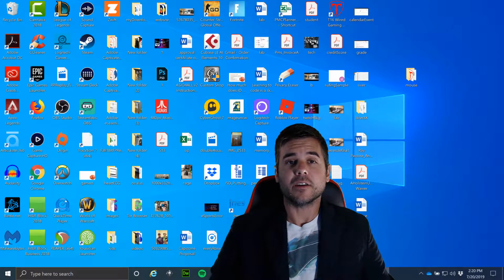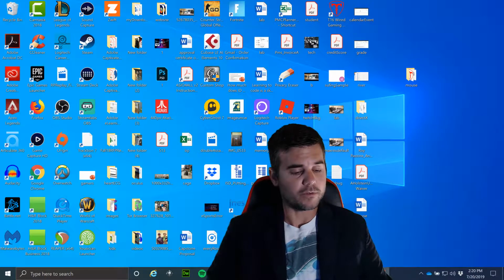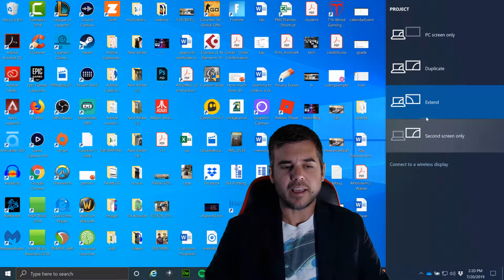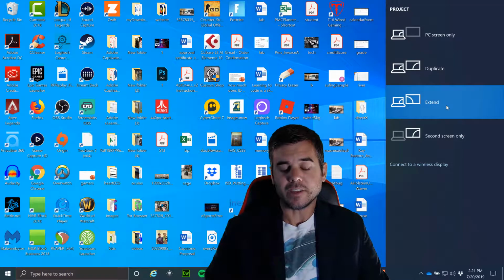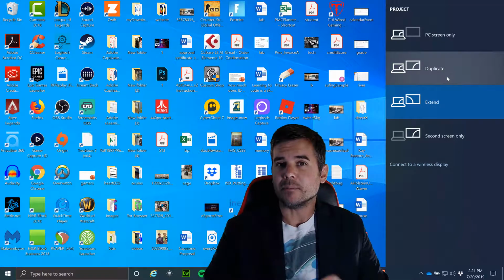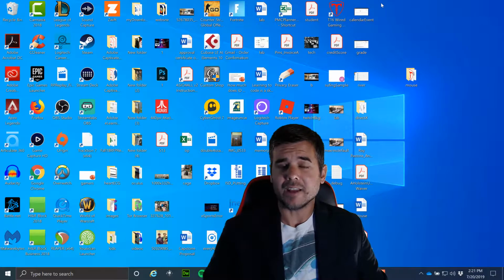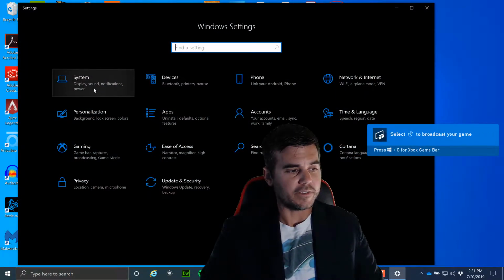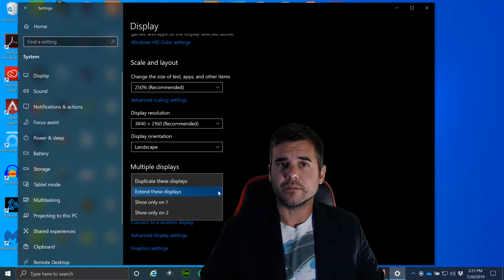How to project to a 2nd monitor in Windows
How to extend, duplicate, and shut off a second monitor in Windows 10. There are two way to extend or duplicate your monitor and I show both in this video.